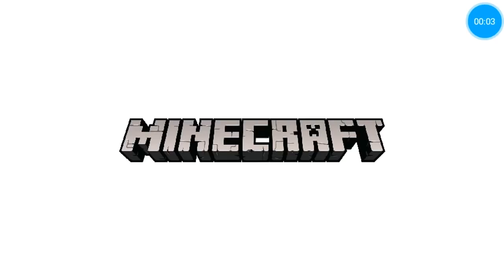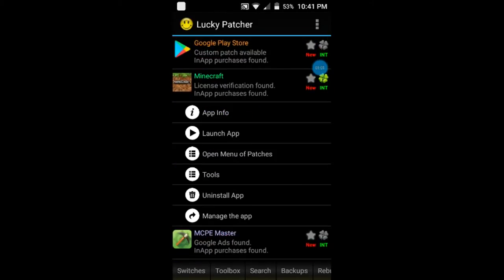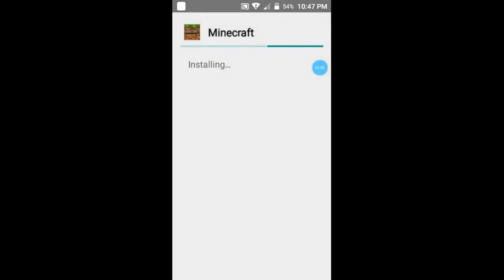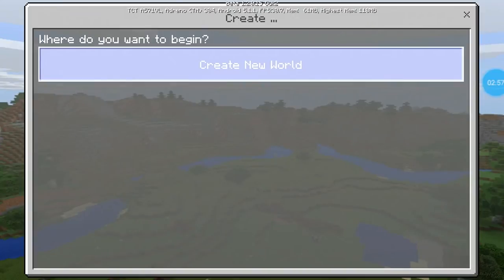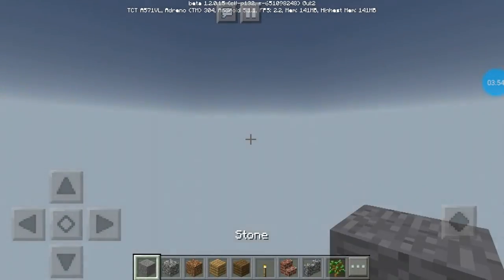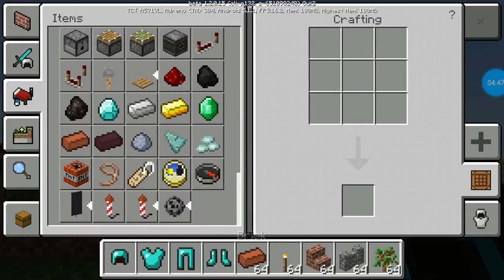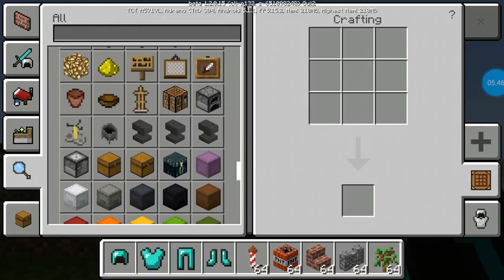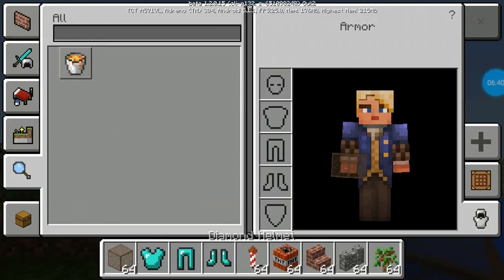How to fix Minecraft PE new update in 2017